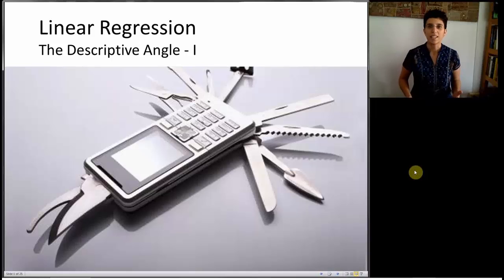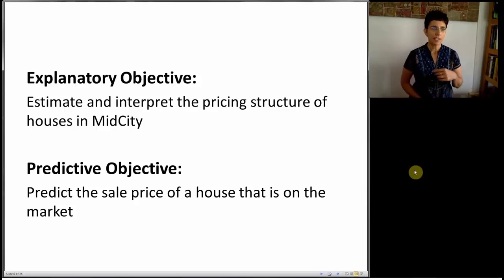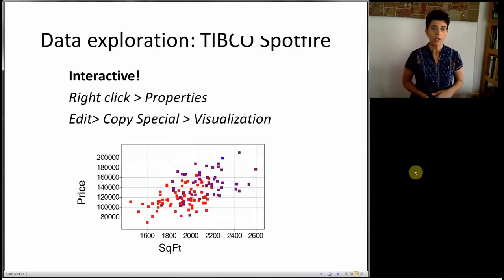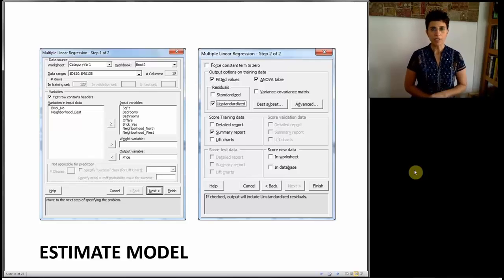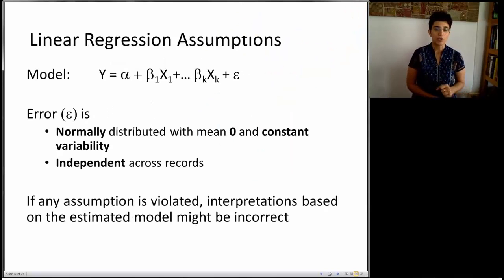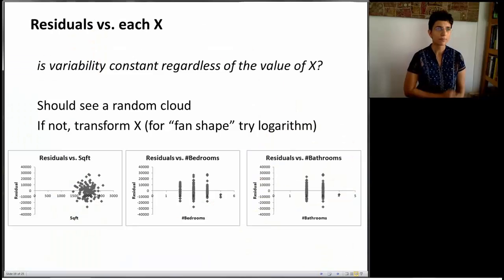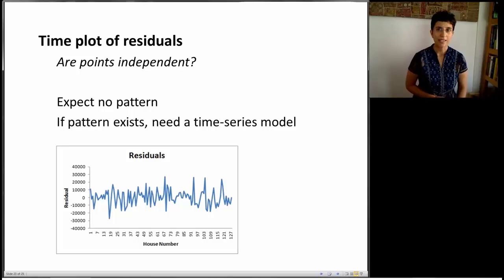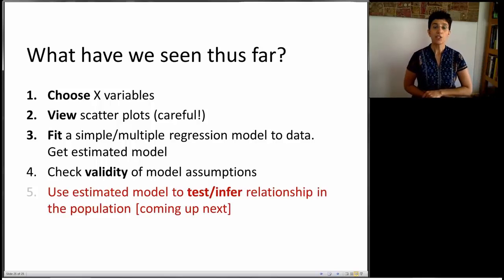BADM 4.1: Linear Regression for Descriptive Modeling Part 1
Linear regression for descriptive modeling (in a nutshell). Part 1 of 2.

This video was created by Professor Galit Shmueli and has been used as part of blended and online courses on Business Analytics using Data Mining.

It is part of a series of 37 videos, all of which are available on YouTube.

Here is the complete list of the videos:

• Welcome to Business Analytics Using Data Mining (BADM)
• BADM 1.1: Data Mining Applications
• BADM 1.2: Data Mining in a Nutshell
• BADM 1.3: The Holdout Set
• BADM 2.1: Data Visualization
• BADM 2.2: Data Preparation
• BADM 3.1: PCA Part 1
• BADM 3.2: PCA Part 2
• BADM 3.3: Dimension Reduction Approaches
• BADM 4.2 Linear Regression for Descriptive Modeling Part 2
• BADM 4.3 Linear Regression for Prediction Part 1
• BADM 4.4 Linear Regression for Prediction Part 2
• BADM 5.1 Clustering Examples
• BADM 5.2 Hierarchical Clustering Part 1
• BADM 5.3 Hierarchical Clustering Part 2
• BADM 5.4 K-Means Clustering
• BADM 6.1 Classification Goals
• BADM 6.2 Classification Performance Part 1: The Naive Rule
• BADM 6.3 Classification Performance Part 2
• BADM 6.4 Classification Performance Part 3
• BADM 7.1 K-Nearest Neighbors
• BADM 7.2 Naive Bayes
• BADM 8.1 Classification and Regression Trees Part 1
• BADM 8.2 Classification and Regression Trees Part 2
• BADM 8.3 Classification and Regression Trees Part 3
• BADM 9.1 Logistic Regression for Profiling
• BADM 9.2 Logistic Regression for Classification
• BADM 10 Multi-Class Classification
• BADM 11 Ensembles
• BADM 12.1 Association Rules Part 1
• BADM 12.2 Association Rules Part 2
• Neural Networks: Part I
• Neural Networks: Part II
• Discriminant Analysis (Part 1)
• Discriminant Analysis: Statistical Distance (Part 2)
• Discriminant Analysis: Misclassification costs and over-sampling (Part 3)